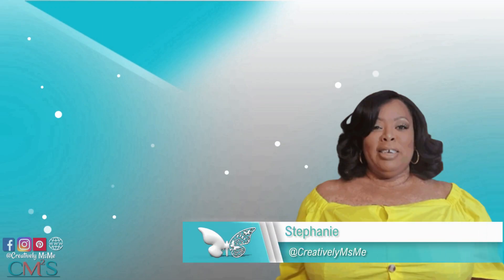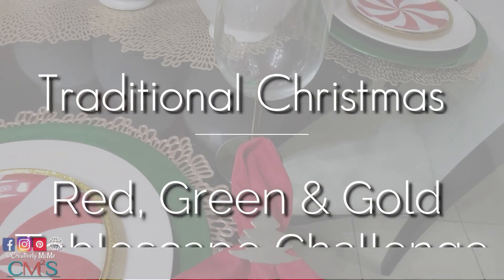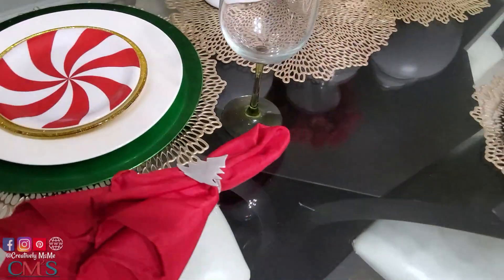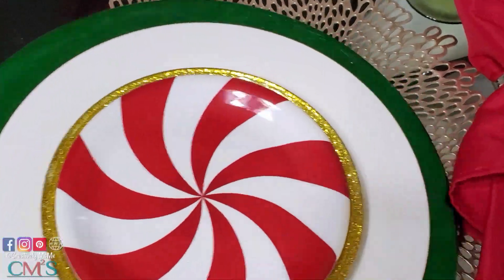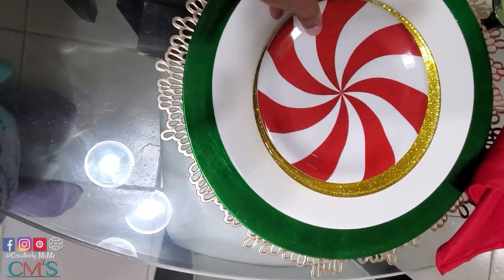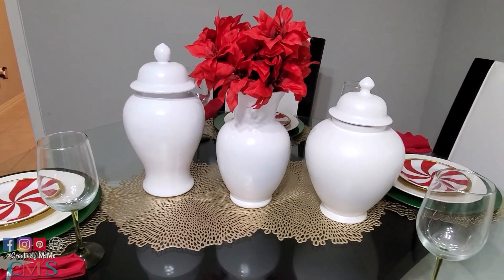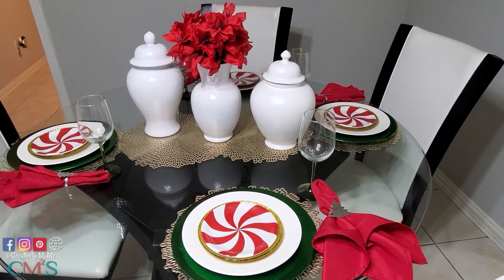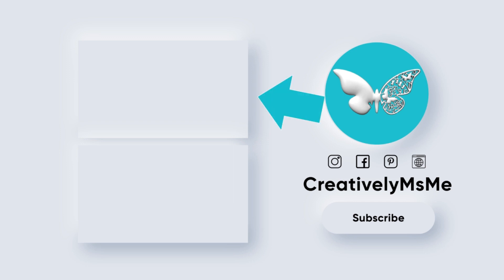Traditional Christmas Red, Green and Gold Tablescape Challenge | Decorate with Me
Traditional Christmas Red, Green and Gold Tablescape Challenge | Decorate with Me | Tablescape. I hope you enjoy this video. See you soon on another video.
  About this Video: In this video I'm going to show you how I decorate my Christmas tablescape in traditional colors.